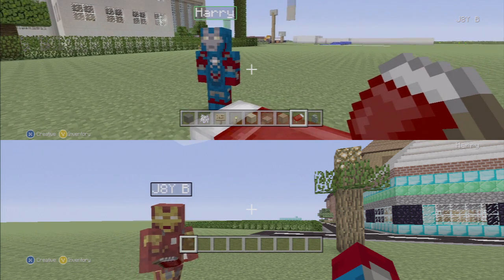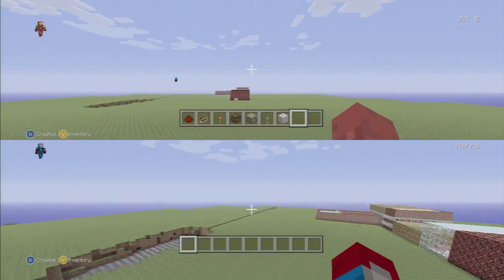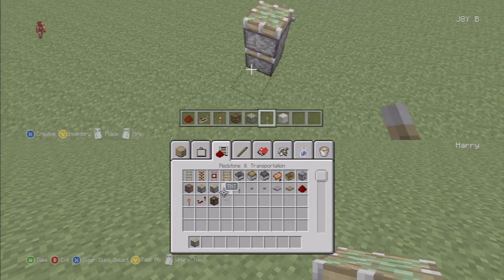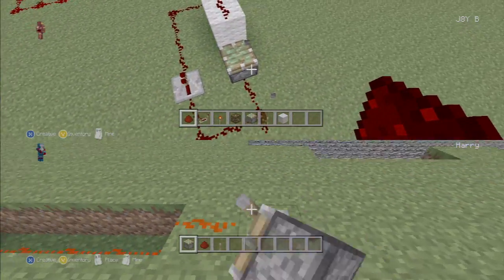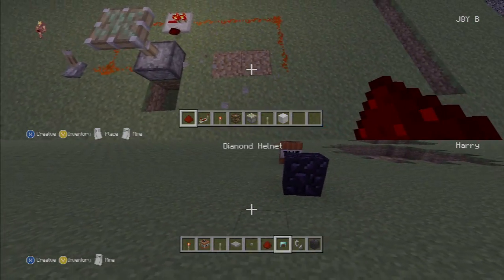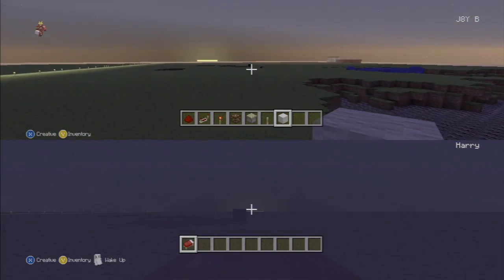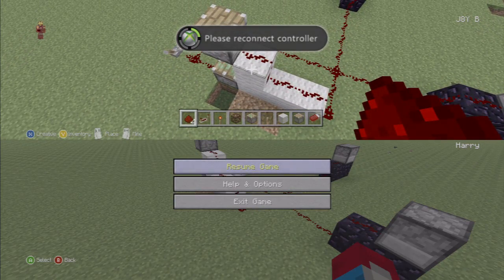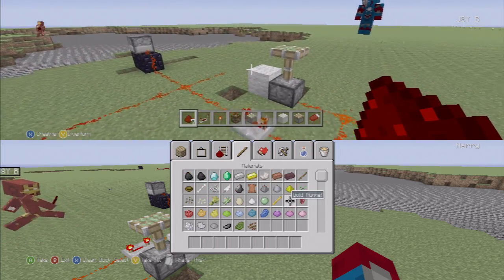Minecraft XBOX360 split screen Jarry 2 Ep6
Harry and Jay B enter the world of REDSTONE!! No-one is safe from the automatic flaming arrow launcher! Watch out piggy!!